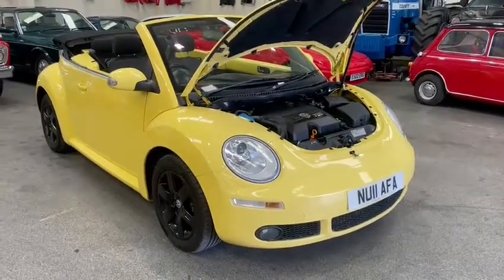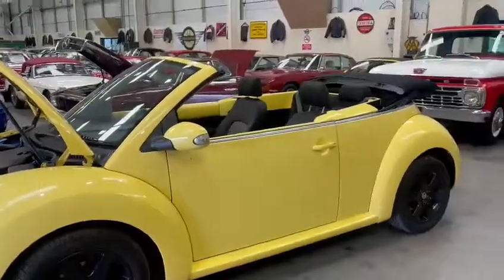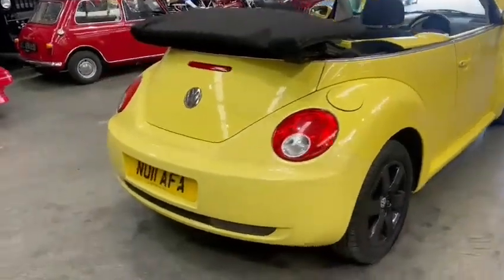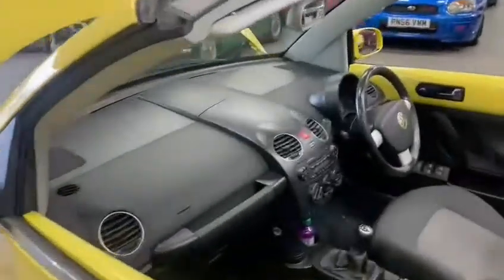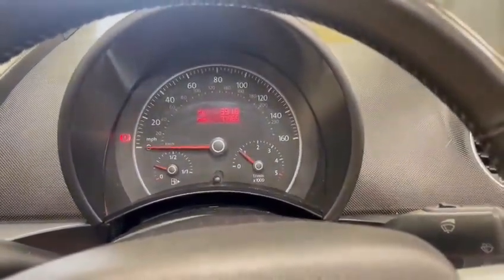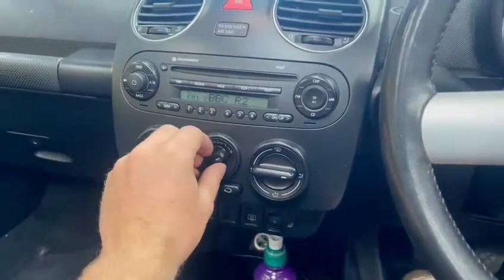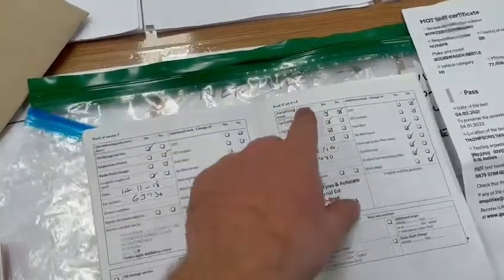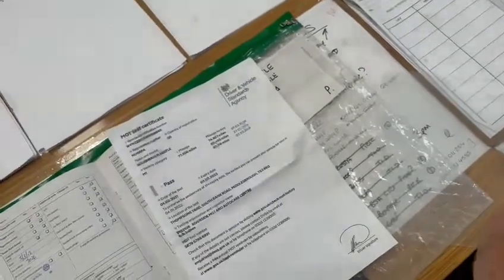2011 VOLKSWAGEN BEETLE TDI | MATHEWSONS CLASSIC CARS | 20 & 21 AUGUST 2021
2011 VOLKSWAGEN BEETLE TDI | MATHEWSONS CLASSIC CARS | 20 & 21 AUGUST 2021